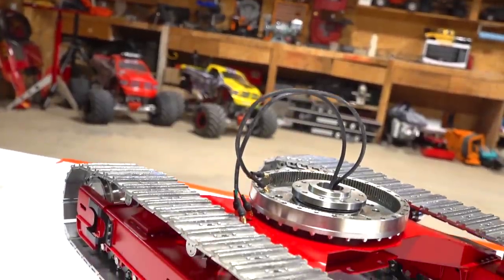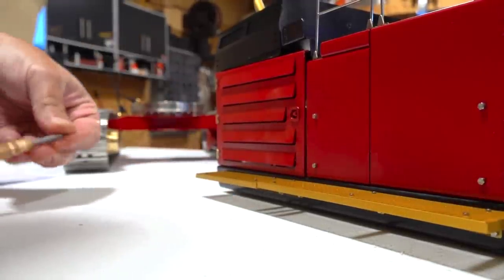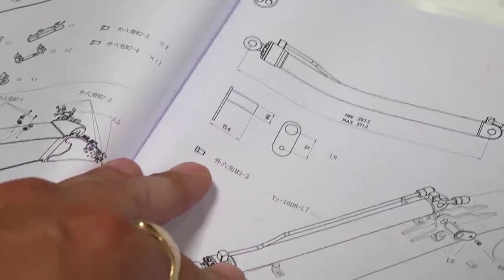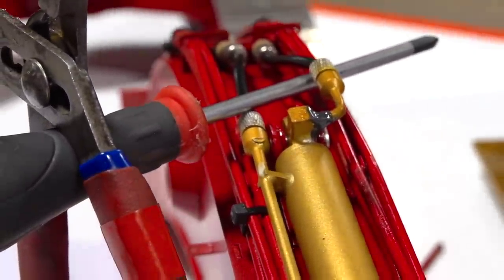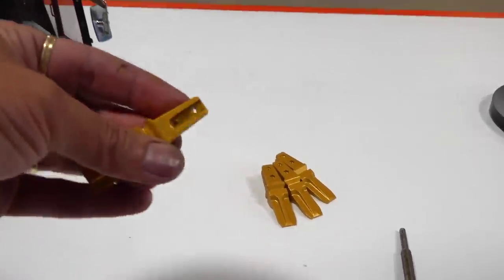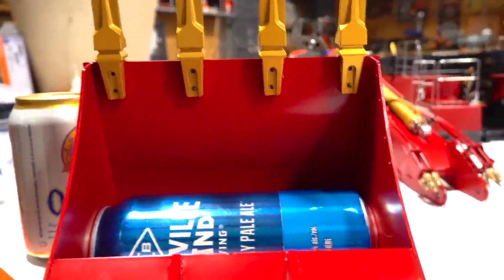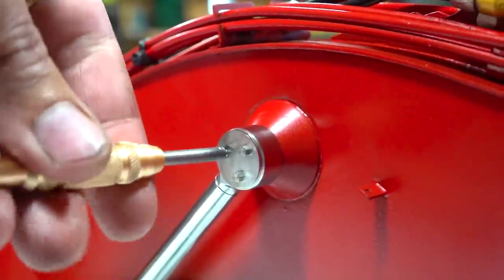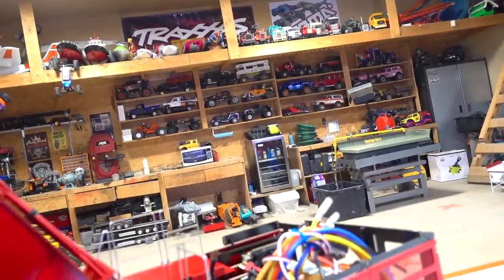"PROJECT: JOHNSON" aka "The Big One" - LESU CAT 374FL Kit Build PT 4 - TWSS SPECIAL | RC ADVENTURES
How many times do YOU think you could apply the antiquated Joke "That's What She Said", in this video?!  I have done a good job in the first few build videos getting you ready, and prepped. Post up your total count in the comment section.   Today, things don't go according to plan as I deal with a defective piece. But in proper form, I pull my sh!t together and keep on battling my way through the massive build - the LESU CAT 374FL EXCAVATOR!  This thing is the largest excavator I have ever attempted to build and is certainly meticulous in nature. I am guessing there are almost 1000 screws in this build. All of these screws are MOSTLY bolts and nuts that are paired together.  It makes for a great scaled down look at one of CATERPILLARS flagship excavation machines, but it takes a very long time to execute.  Todays video took me 5 hours of build time, although filming and building took me 8 hours in total.  Prepare yourselves for a build like this, it is a marathon - whether you are casual builder or a speed builder.

As a side note, and in assistance to my viewers to find what they are looking for quickly:

The model is manufactured by a company called "LESU". They make a lot of heavy duty equipment and scaled down RC (Radio Controlled) trucks, lorries, wheel loaders and so much more.  For more information about this excavator and more LESU products - please visit their website!

If you are in the USA and would like to contact a USA Dealer: "Semi Joe" is the trusted name you can go

I hope my work has made you smile and feel inspired!